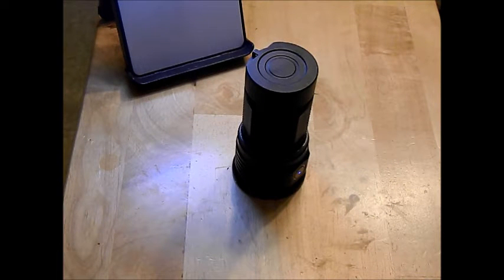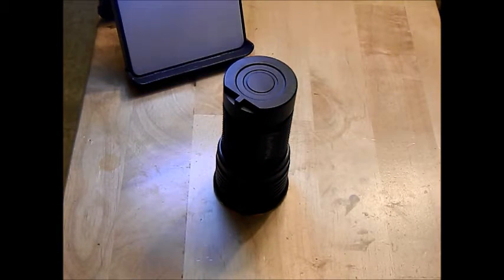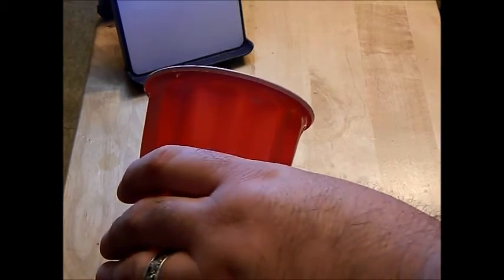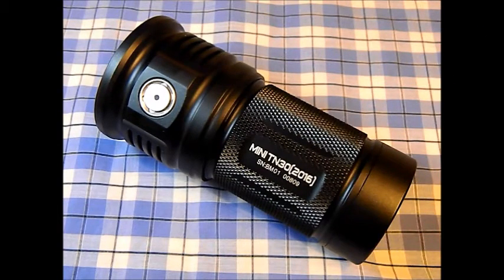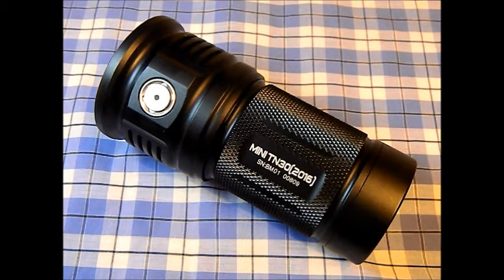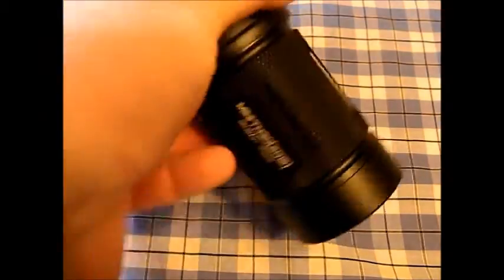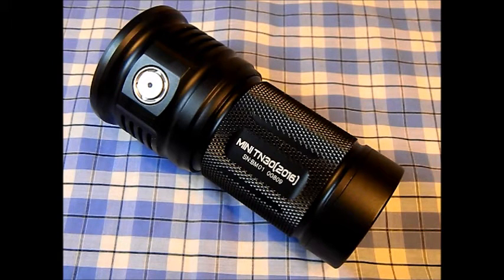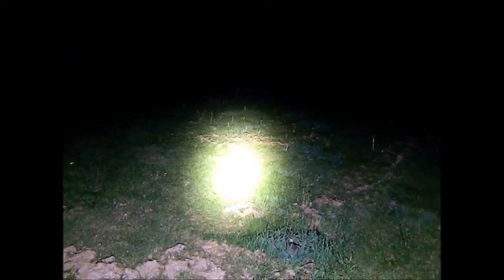Bright enough to cook an egg? Thrunite TN30 mini test and review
A look at the Thrunite TN30 mini.  This super powerful Cree led light uses the xpl v6 and is over 3000 lumen.  But the question is... is it bright enough to cook an egg on the lens?